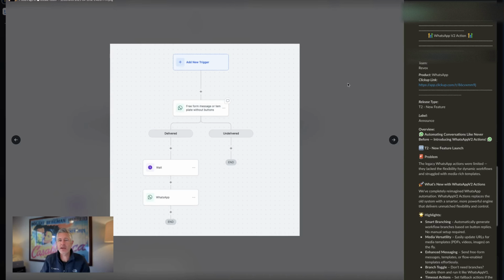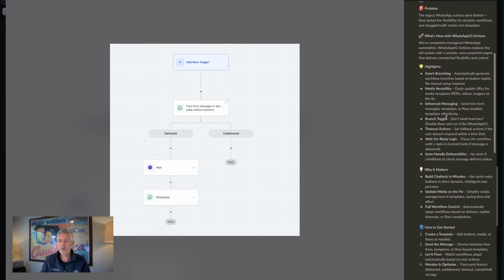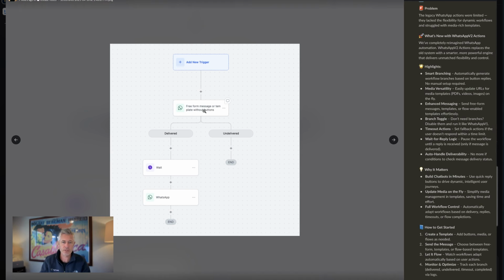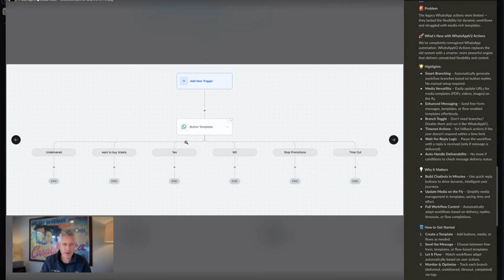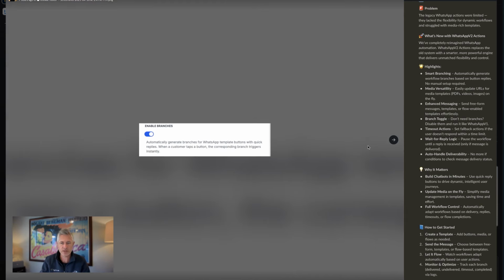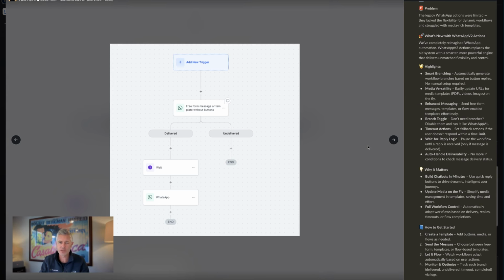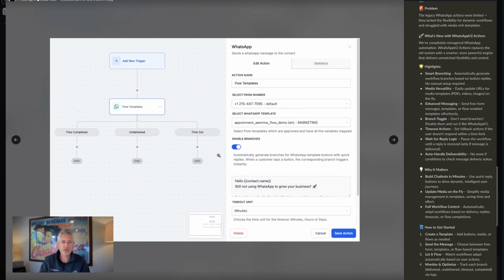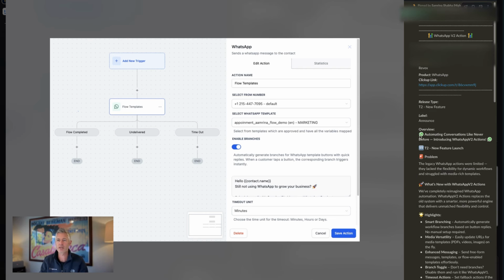WhatsApp V2 Workflow Action Live!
We’ve completely reimagined WhatsApp automation. WhatsAppV2 Actions replaces the old system with a smarter, more powerful engine that delivers unmatched flexibility and control.